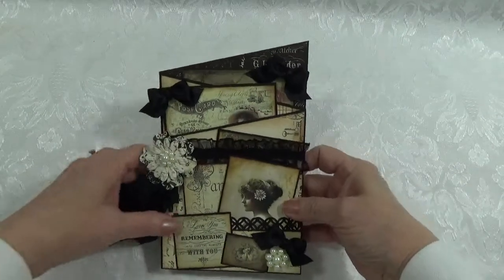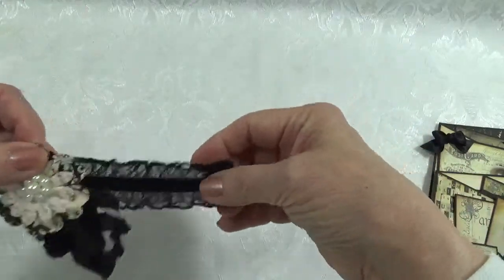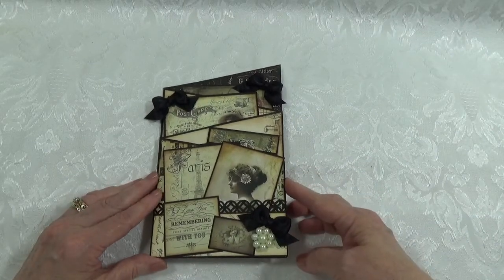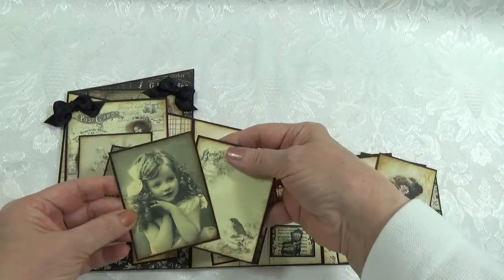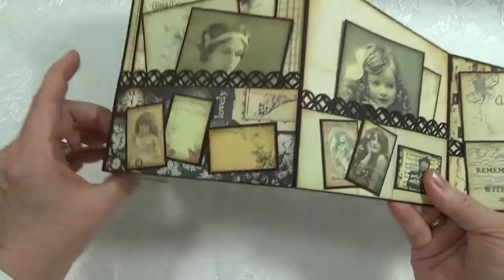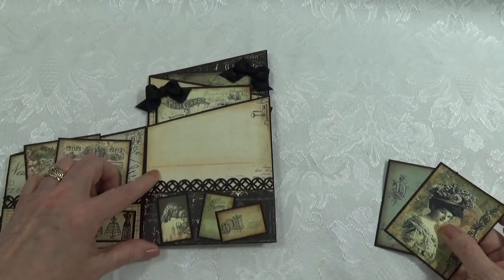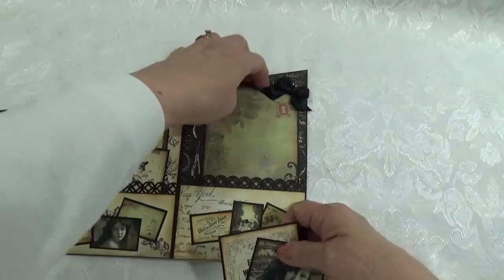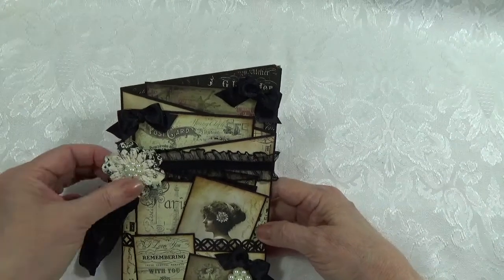Prima Vintage Scrapbook Photo Album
Vintage Scrapbook Photo Album